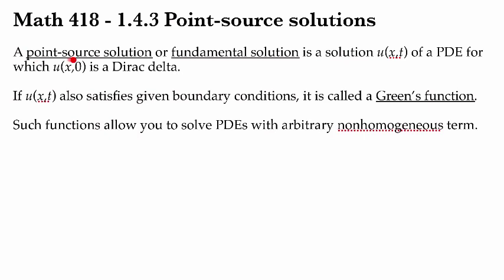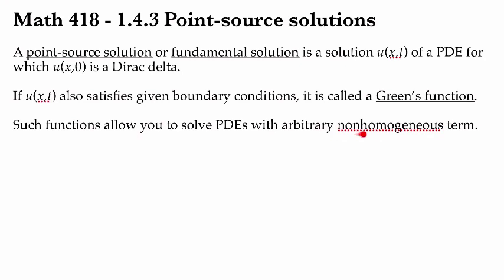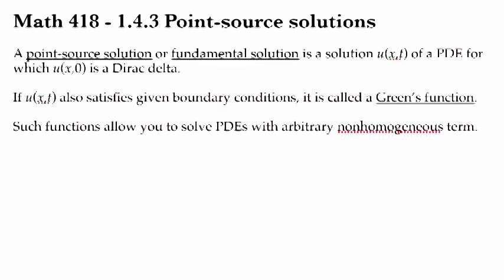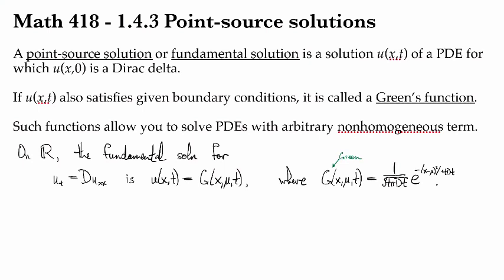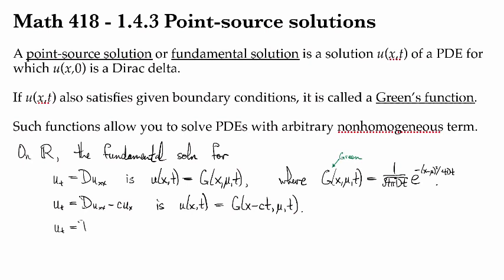1.4.3 Point source solutions